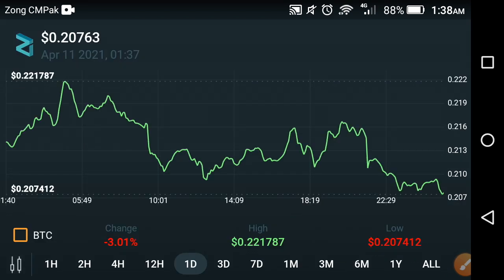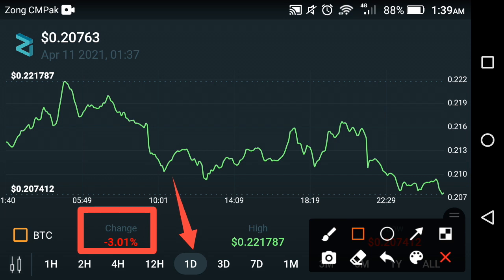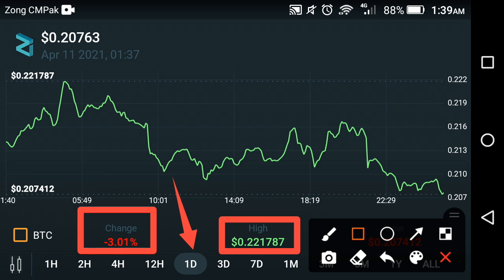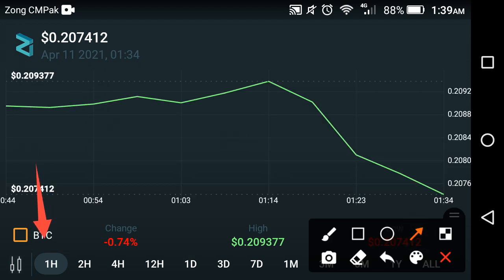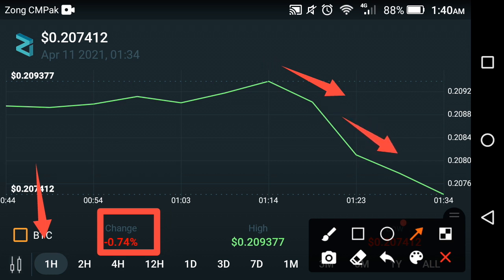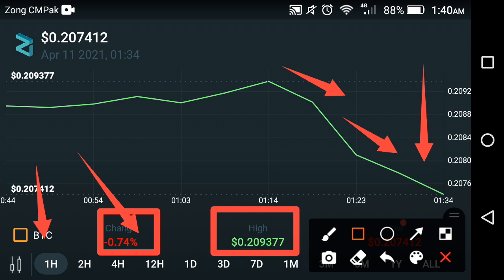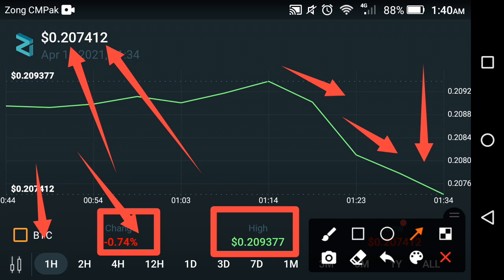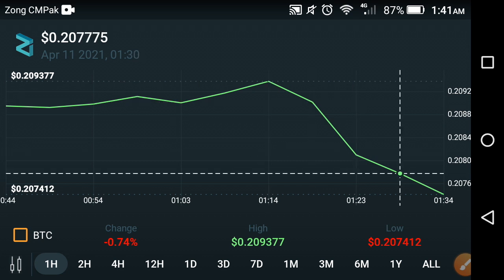Zilliqa holder Do this before loss everything!! Zilliqa price prediction || Zilliqa news today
In this Video i am gone to show you Zilliqa holder Do this before loss everything!! Zilliqa price prediction || Zilliqa news today

We Uploading following types of videos:
1) Andriod Apps , Andriod Problem , Andriod Tips and tricks
2) Computer Helps ANY kind of Related Pc Apps , softwere , Online Web and Social Problem.
3) YouTube Related For Example Channel Growing , channel Monetization , Tips and Tricks for viral video.
4) Andriod Apps Review
5) All Social Media Growing , Problems , Tips and tricks Etc.
Some Extra

YouTube Promotion
2) COMMENT ( Random comment )
3) SEE EVERY DAY MY CUMMUNITY POSTS

2 ) How to gain subscribers fast | How to Get subscribers on YouTube | increase subscribers fast 2021

3 ) New Earning App 2021|| How to Make Money Online || Watch videos Earn money || Easy way to earn money

4 ) New Earning App 2021/ Watch video earn money / Money Time app sy paise kaise kamaye